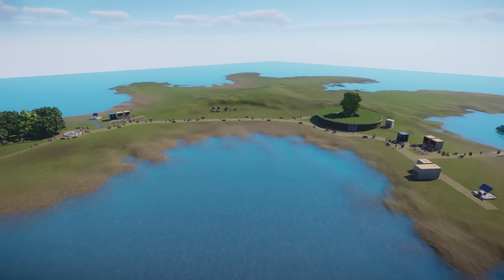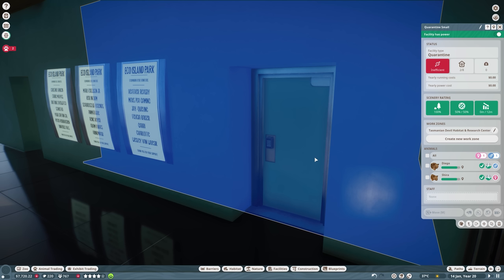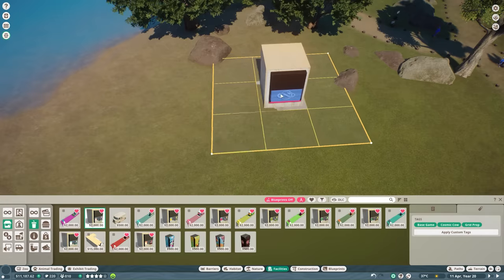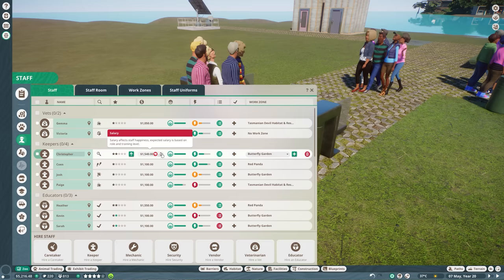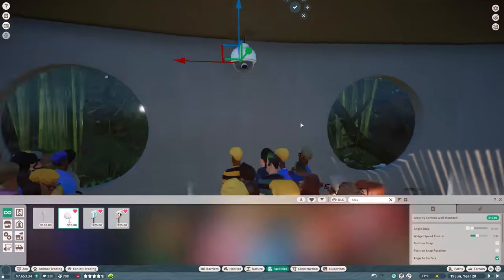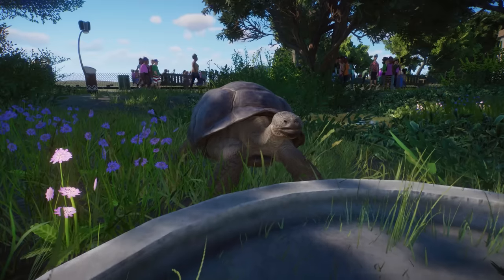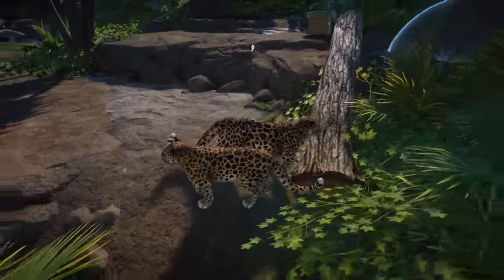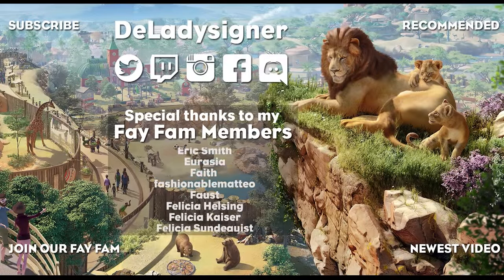Let's Build an Indoor & Outdoor Amur Leopard Habitat | Ep. 4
Planet Zoo Eco Island Park Gameplay Series. Building an Amur Leopard Habitat with Education Center and Animal Talking Point Seating Area in our Modern Eco Zoo Island Park in this Planet Zoo Oceania Pack and Conservation Pack Gameplay and Let's Play Series | Join me now in Episode 4 of our Planet Zoo Eco Island Park in Sandbox Diorama mode with Franchise Mode settings! In this new Eco-Friendly Modern Zoo Let's Play video, we add an Amur Leopard Indoor and Outdoor Enclosure and Exhibit Design. We focus on Green Energy and Eco-friendly Buildings and Solutions on a Tropical Island close to Africa. We will focus more on taking care of our animals (they all have a background story), bonding with them, and reintroducing (releasing) their offspring into the wild.

00:00 Eco (Friendly) Island Park Zoo Intro
00:41 Tasmanian Devil Talk
01:35 Advanced Research
02:13 Waiting in Quarantine
02:35 Glass Color Code
03:12 Baby On The Way!
03:49 Litter Problem
04:15 Adding more Shops
05:04 Our New Staff!
05:17 Shops Names
05:51 ATM's
06:20 Staff Wages
07:06 More Webcams
07:34 Marketing
08:00 Security & Security Webcams
10:02 Staff Training
10:24 Save Money on Planet Zoo!
11:00 Tortoise Babies!
12:58 FREE?! Hell NO!
13:27 Taz & Pip
15:05 Amur Leopard Habitat Lay-Out
15:47 Chainlink Fence Roof
17:12 Building a Roof
18:07 Vulcano Paths & Viewing Gallery
18:32 Building an Animal Talk Seating Area
19:06 Amur Leopard Indoor Enclosure
19:32 Viewing Domes and Cave Viewing
20:21 Entrance & Information Counter
21:08 Climbing Frame
22:05 Backstage Area
22:38 Introducing Diego
23:15 Introducing Shira
23:49 Critically Endangered Animals
24:29 Entrance Showcase
25:17 Indoor Tour
25:32 Education Area
26:44 Animal Talk Seating Area
28:06 Restaurant
28:49 Outdoor Showcase
30:03 Cave Viewing
30:41 Education Talk
31:17 Vista Point
31:32 Names, Names, Names!